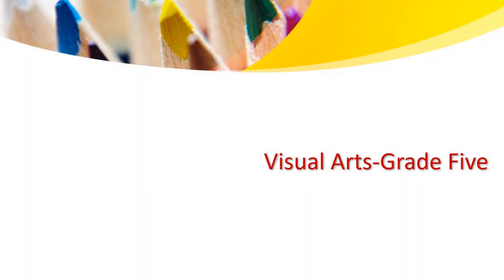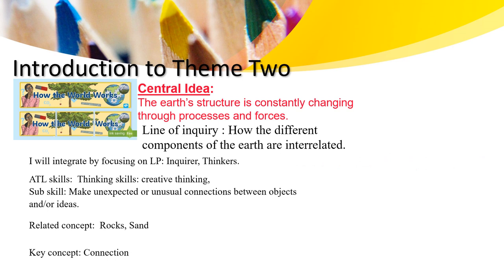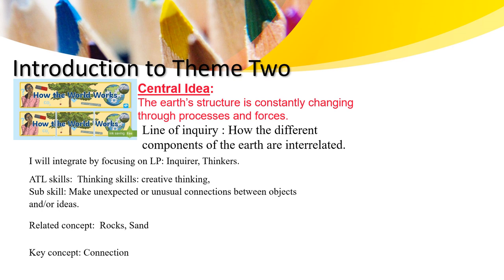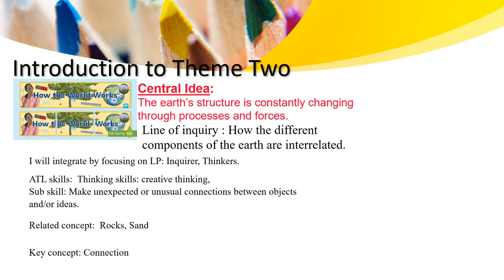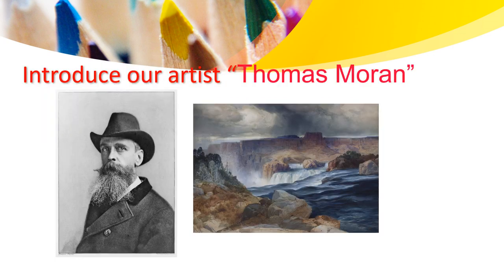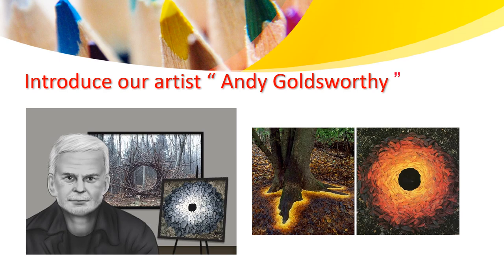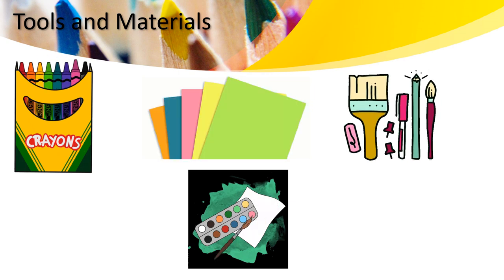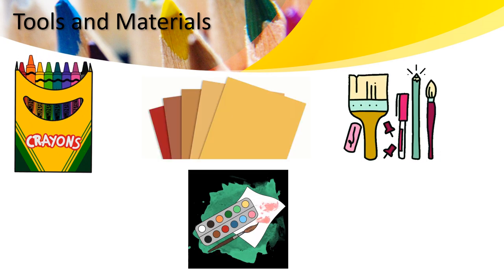Visual Art - Grade 5 - Theme 2 - By Ms. Haneen Malhas